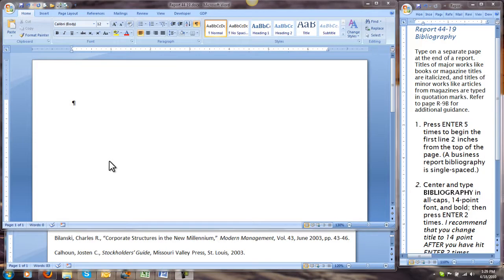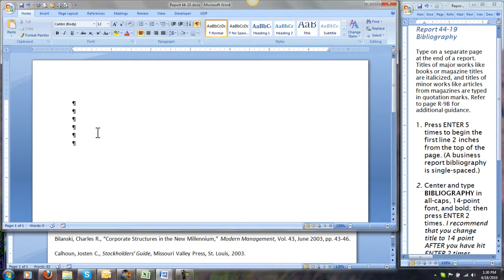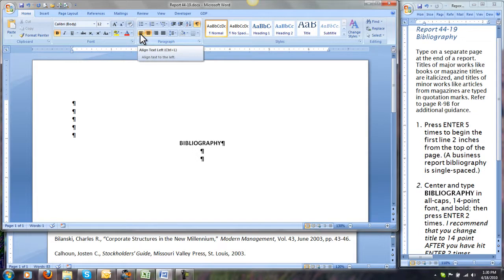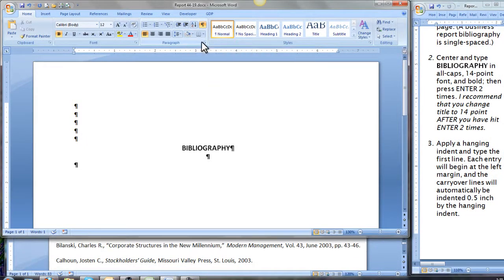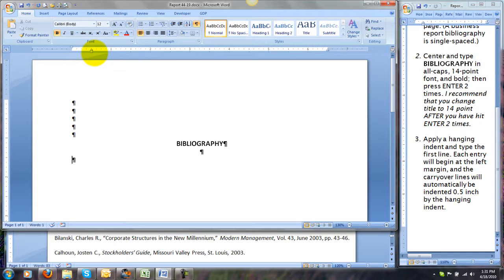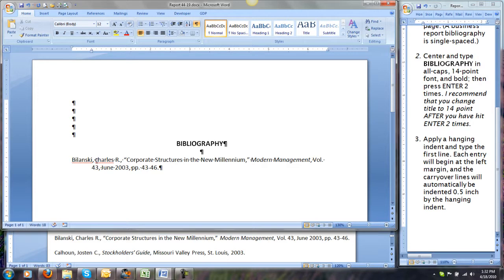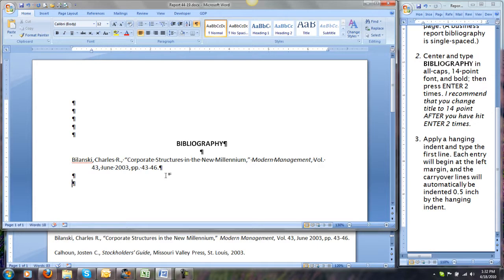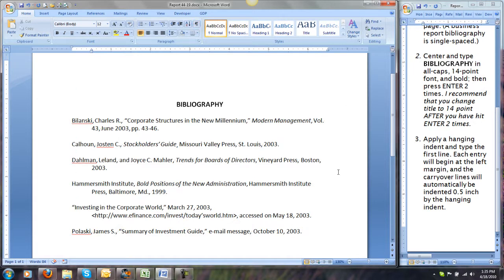Report-44-19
GDP assignment demonstrates bibliography for a business report and setting hanging indent.